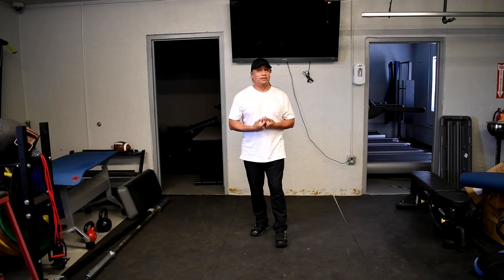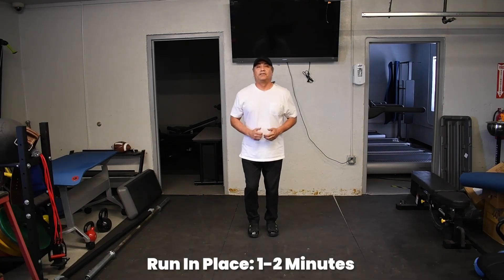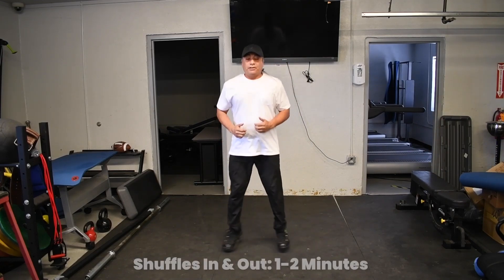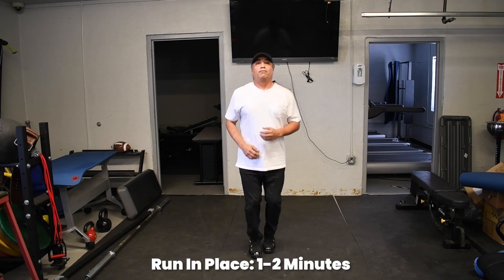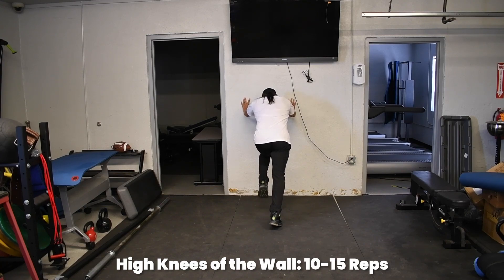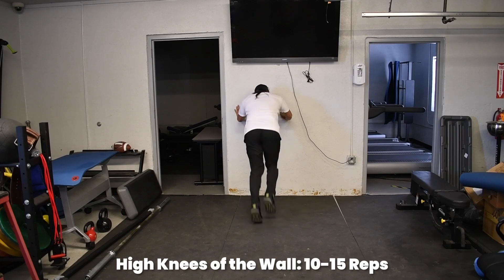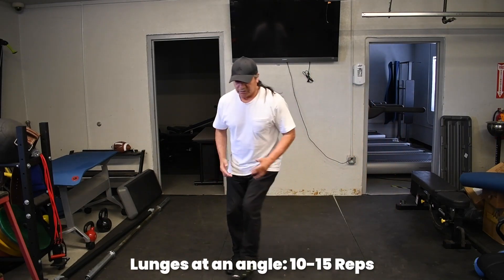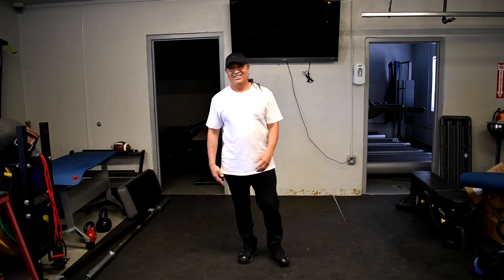Indoor Cardio w/Sly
Join Fitness Instructor Sly as he goes over indoor cardio in today's video.